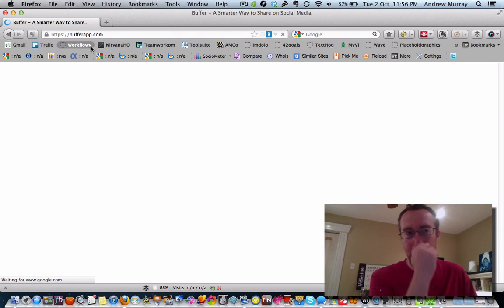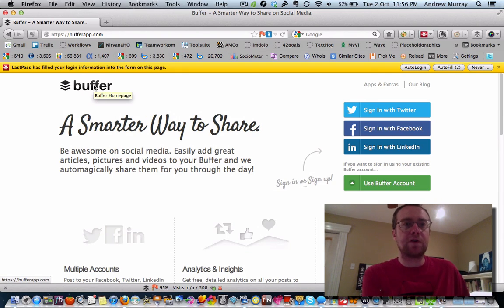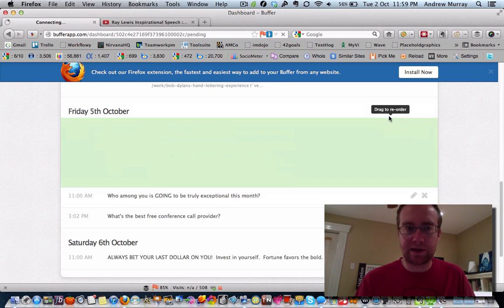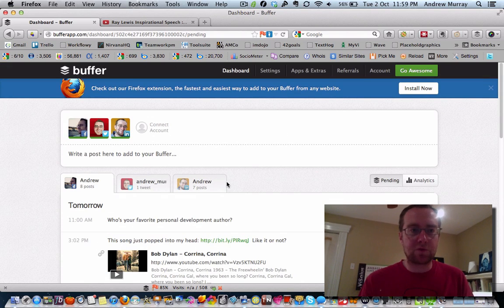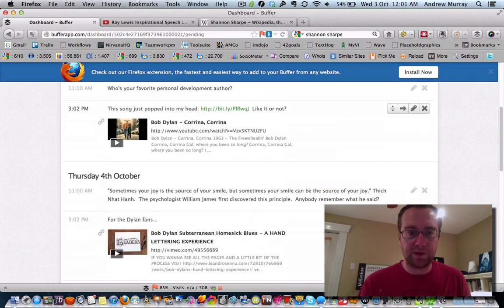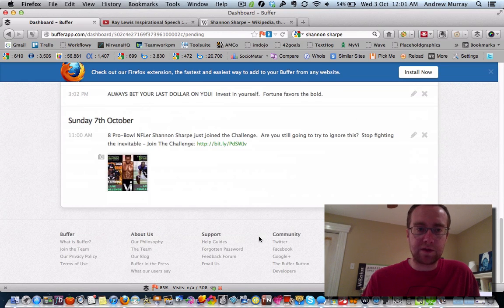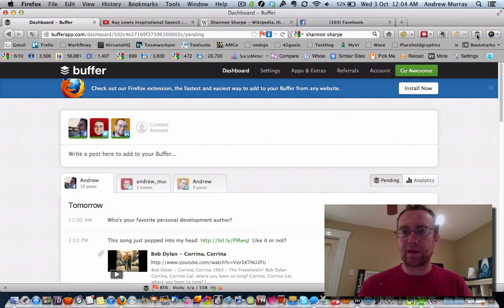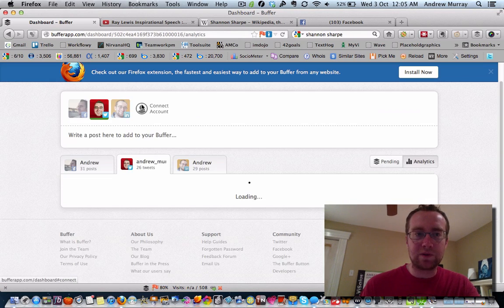How To Automate Social Media (Part 1 of 2)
How to automate your social media profiles like twitter, linkedin and facebook.

It's FREE!